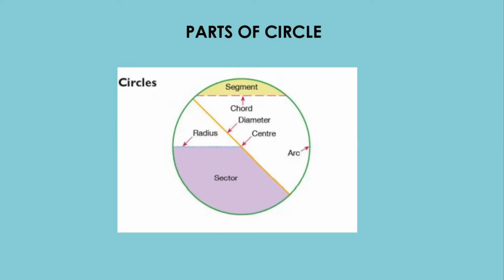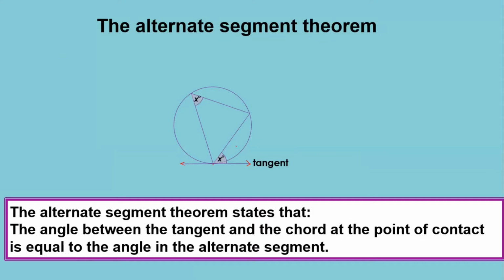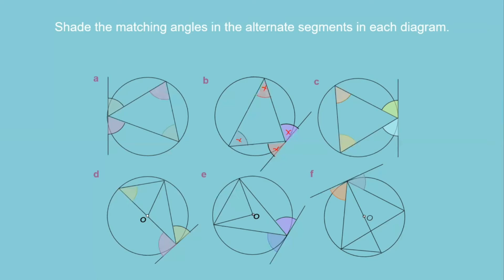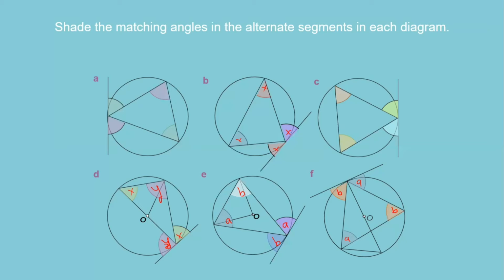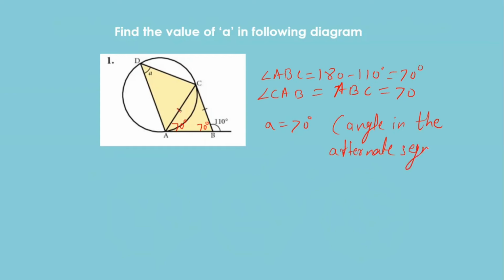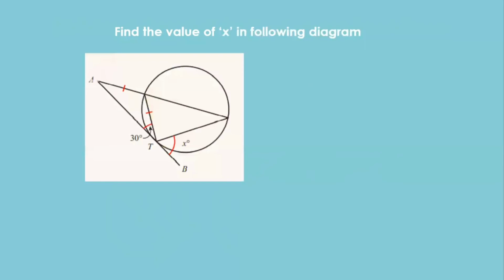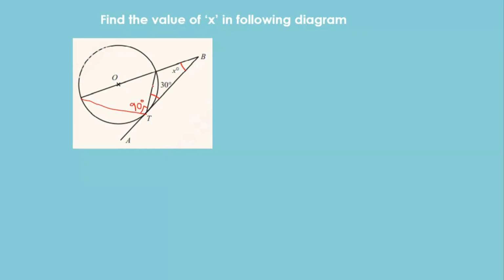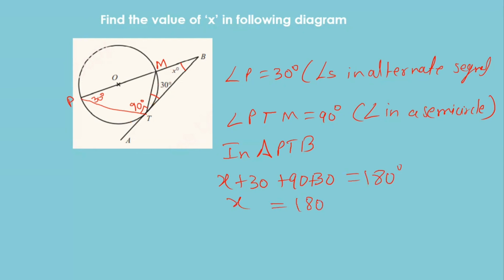Alternate segment theorem@mathpark8023